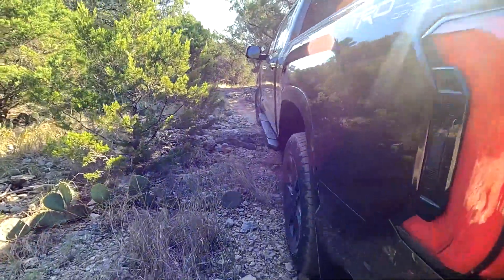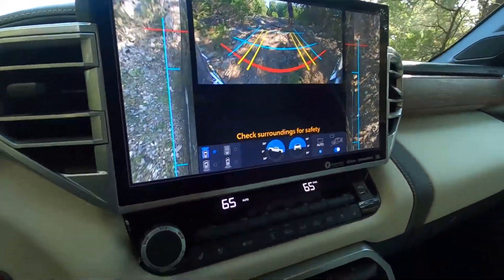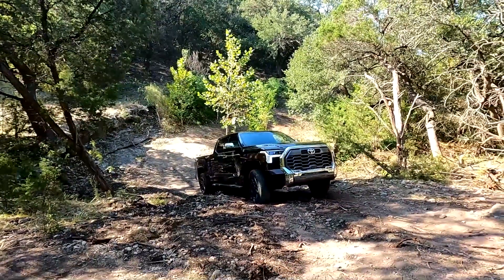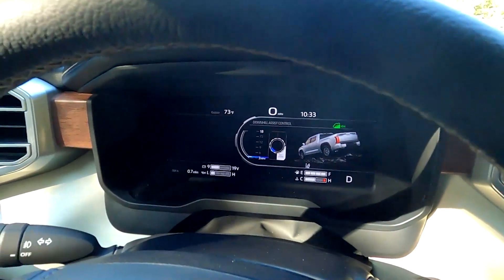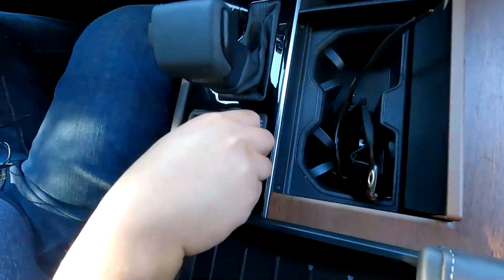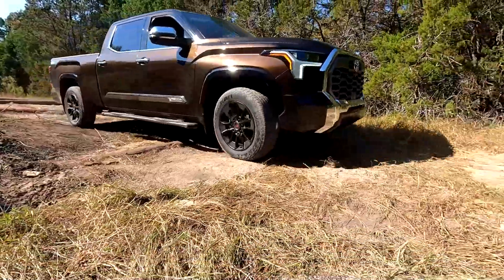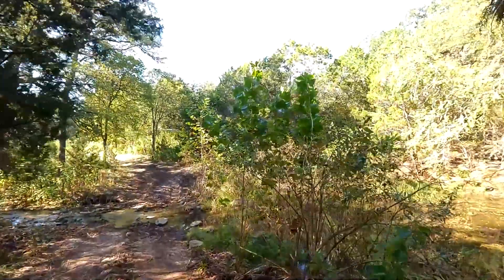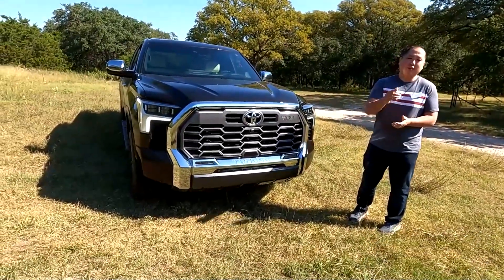2022 Toyota Tundra 1794 Going Off-Road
In this video, I take the new 2022 Toyota Tundra 1794 off-road.  How good is the new TRD Off-Road package and does the new Tundra 1794 have what it takes to tackle anything?

To see bite-size car reviews, check out Drivers Only TikTok